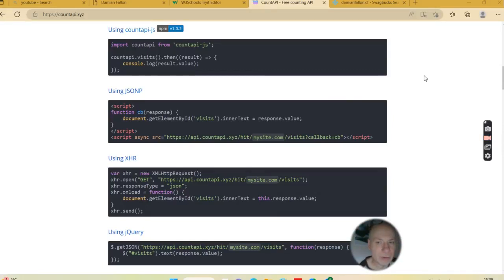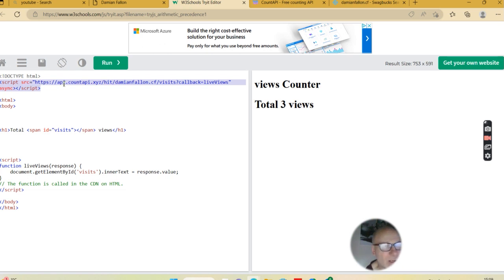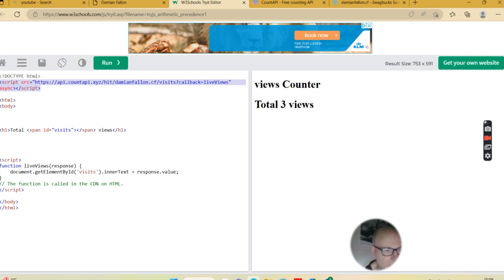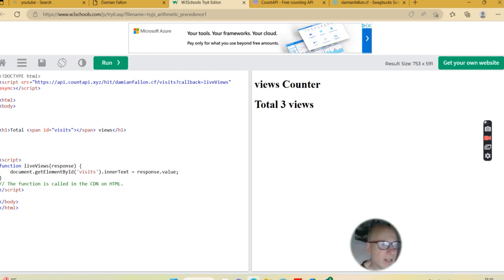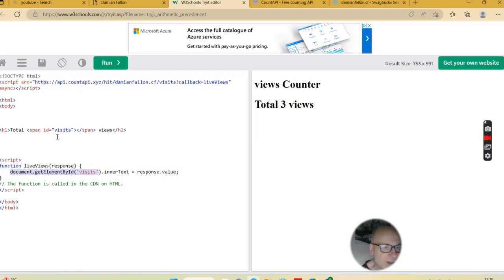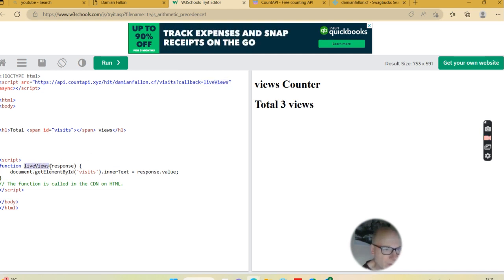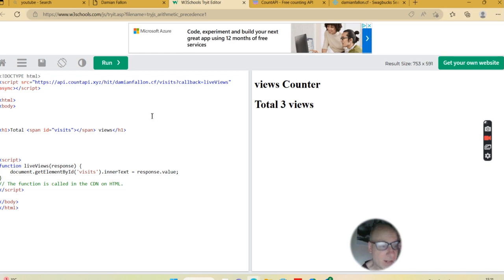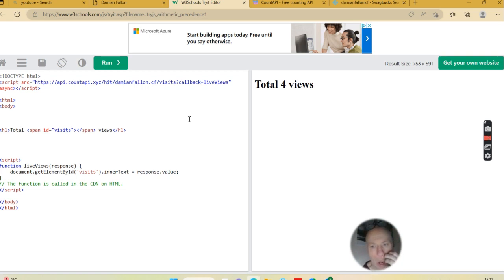Add a website views counter to your website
Add a website views counter to your website using the count api.